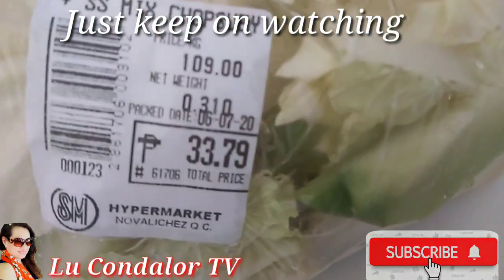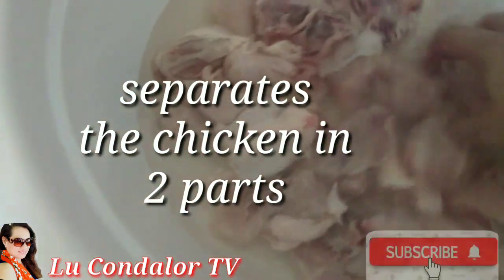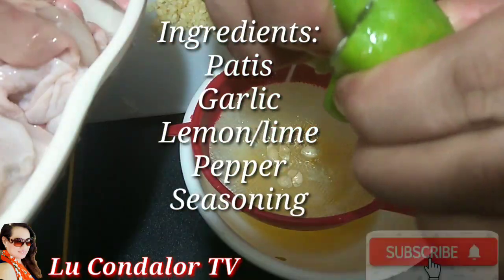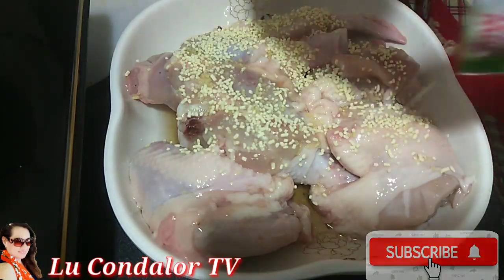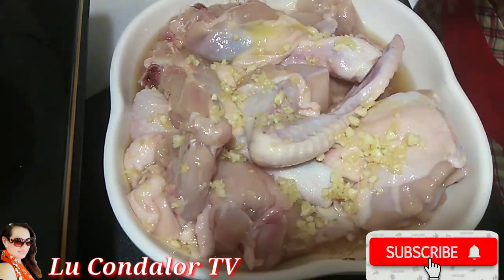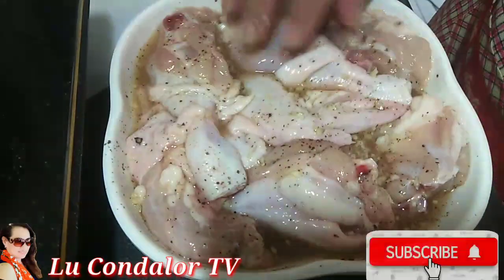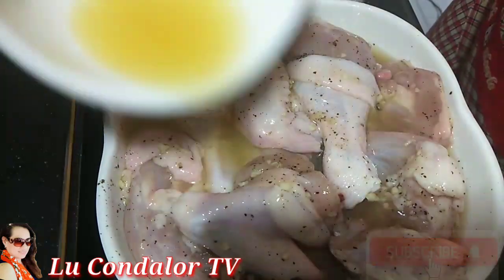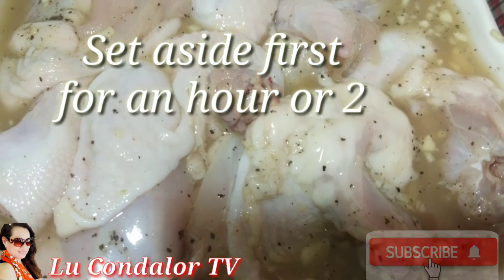Make 2 Dishes out of 1 CHICKEN |Lu Condalor TV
MY1stPREMIERE

Make 2Dishes out of One Chicken

Pls.watch the whole story of my Video...A Recipe of a FilipinoSimpleDish